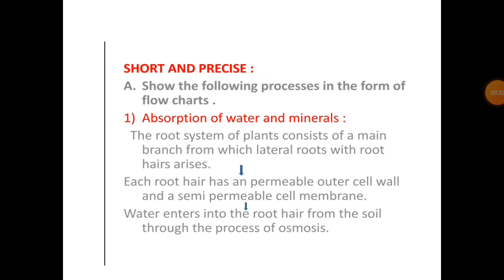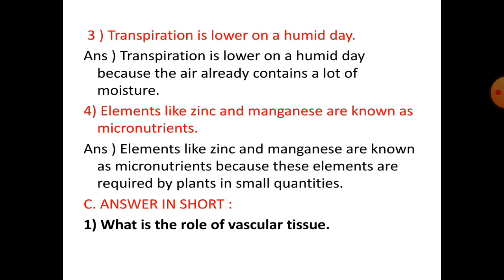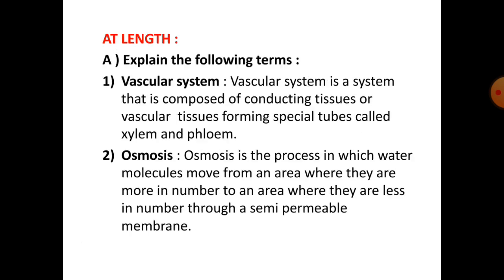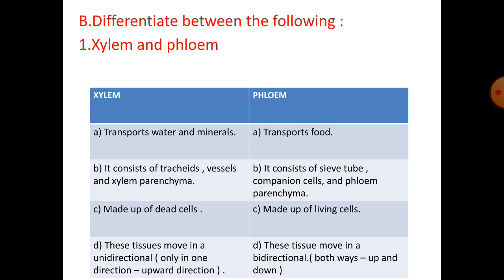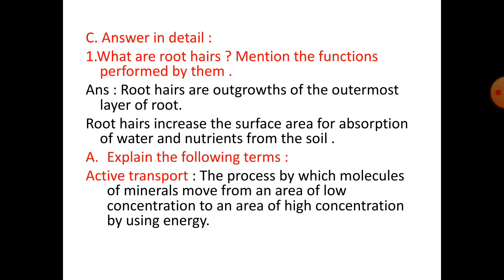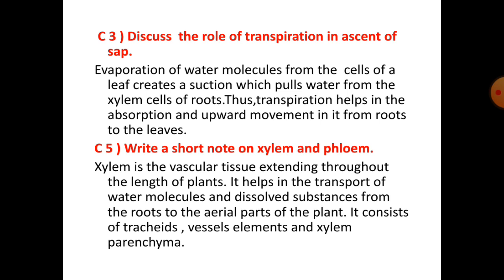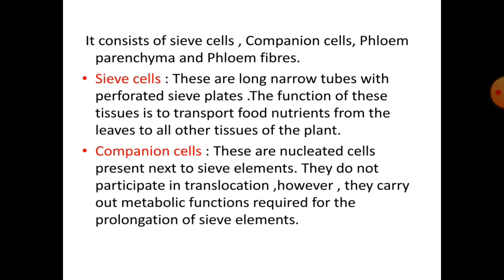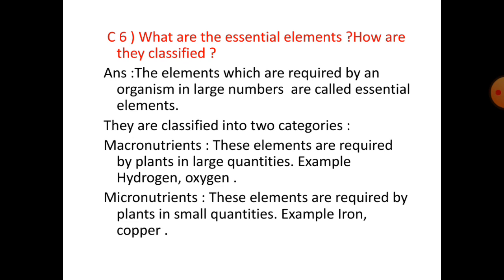CLASS VIII A , B BIOLOGY CHAPTER 1